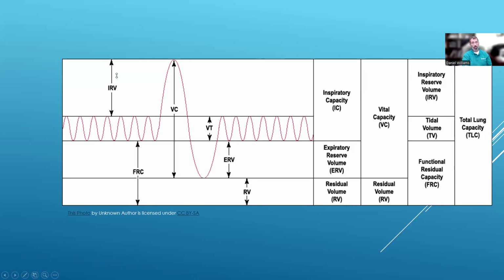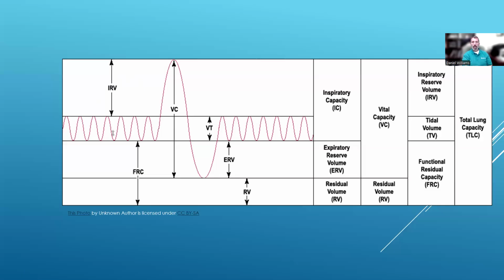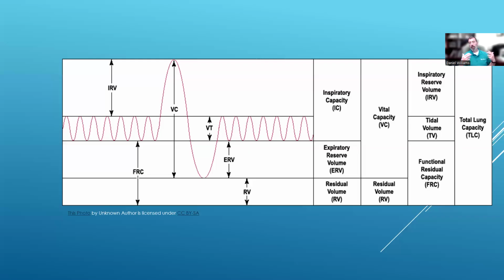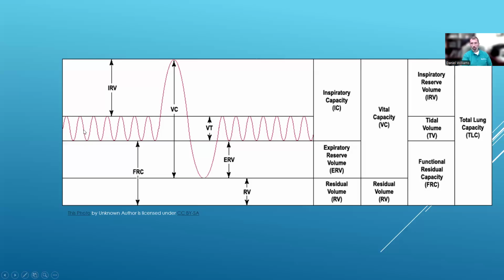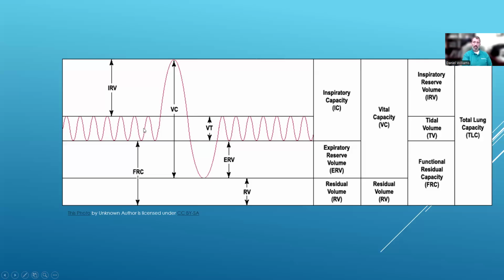RCP Year 2 Week 1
This video reviews the normal spirogram and discussion of obstructive vs restrictive disorders. This is intended for a review for the first week of my second year student's time in the respiratory therapy program.  I'll try to create more reviews on content that we are covering in our second year as we are preparing for the TMC/CSE exams.